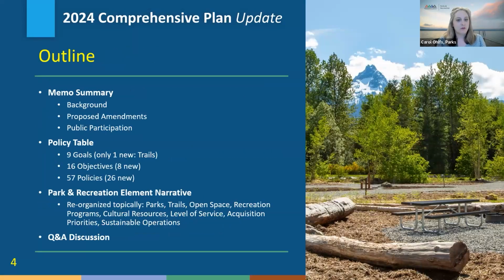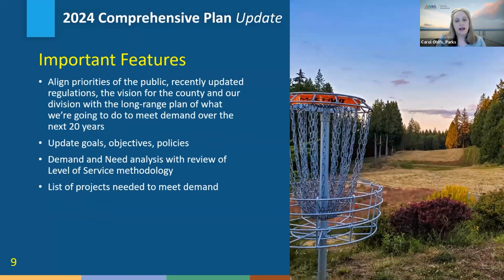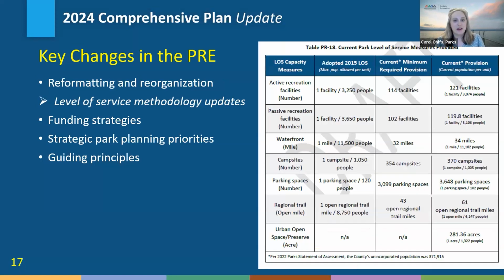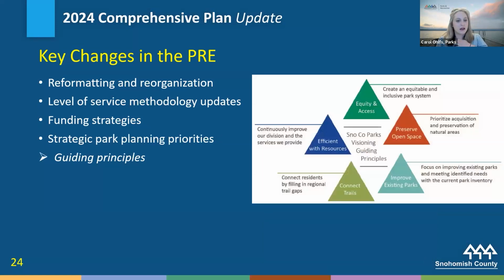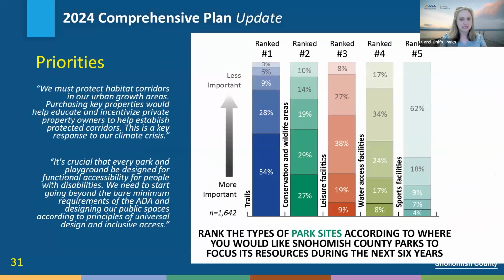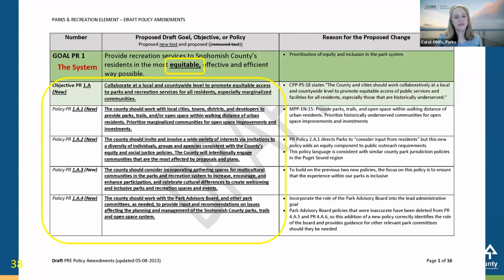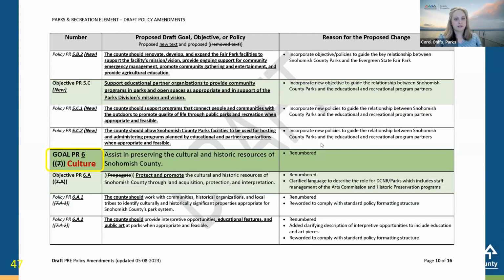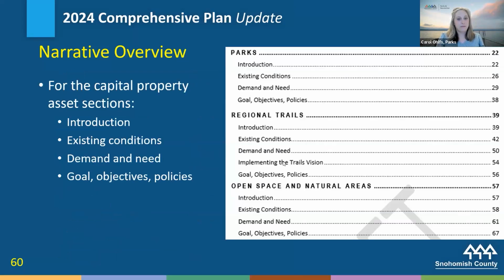Comprehensive Plan Update Parks and Recreation Element Briefing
Carol Ohlfs, Principal Park Planner, briefs the Snohomish County Planning Commission on proposed comprehensive plan amendments to the Snohomish County Park & Recreation Element (PRE) which works together with the Capital Facilities and Utilities Element to guide long-term provision of facilities managed by the Snohomish County Division of Parks and Recreation. The PRE provides a demand and need analysis for parks, trails, and open space for the next 20-years, which informs Parks’ six-year Capital Improvement Program. The proposed amendments provide consistency with the Growth Management Act in accordance with the Revised Code of Washington (RCW 36.70A.070), Countywide Planning Policies, Vision 2050 Multi-County Planning Policies, and the other Comprehensive Plan element updates.